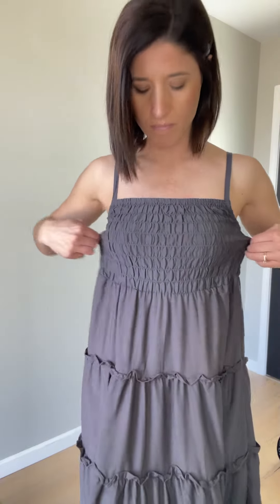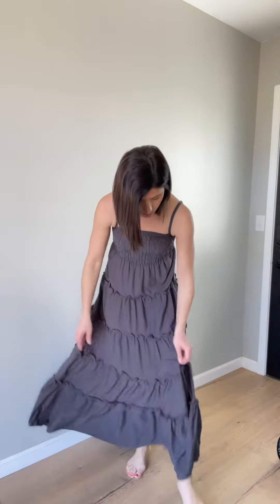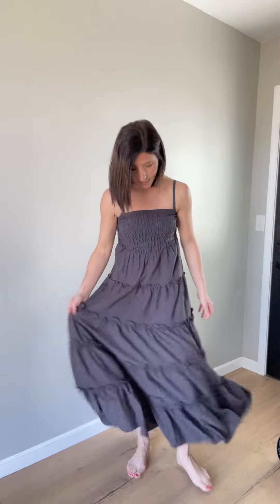Woven Smocked Maxi Dress Try-On